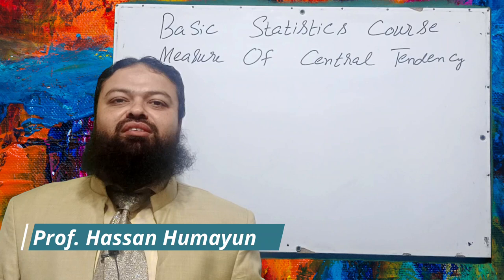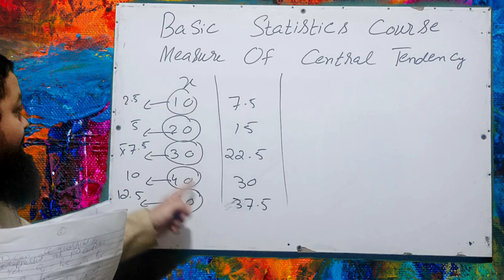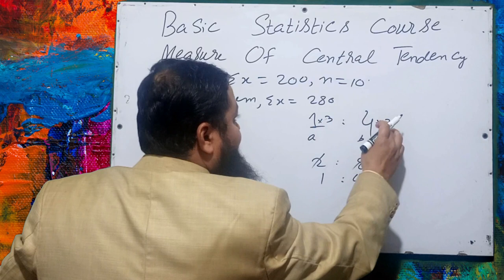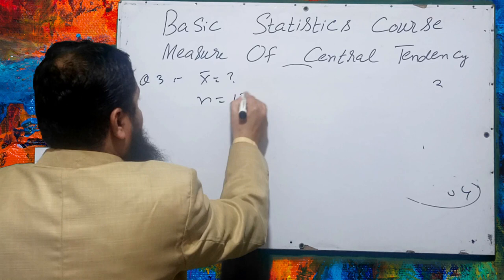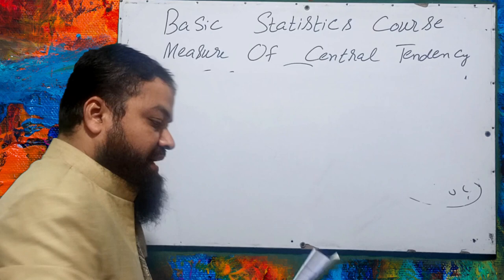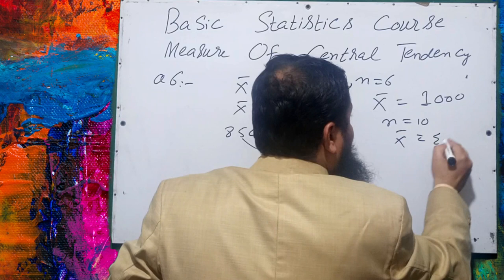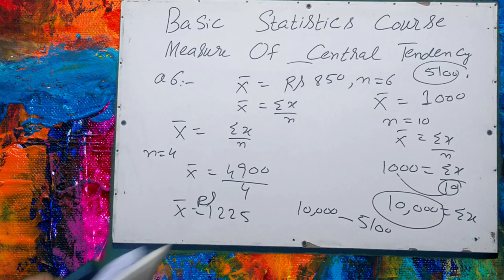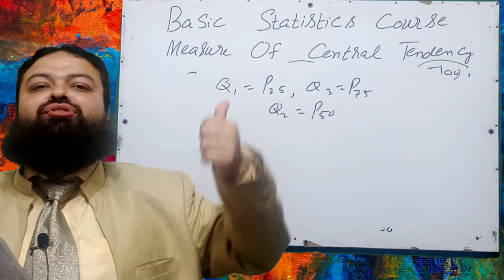Basic Statistics Course,Lecture # 6,Delivered By Professor Hassan Humayun Khan